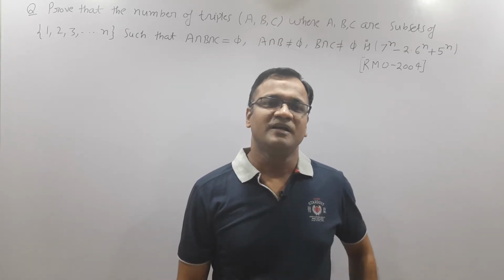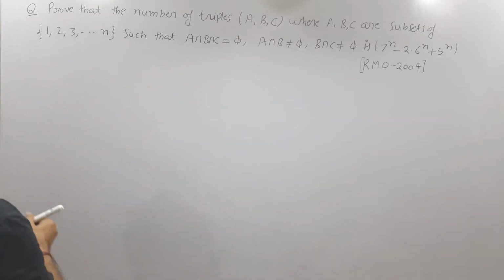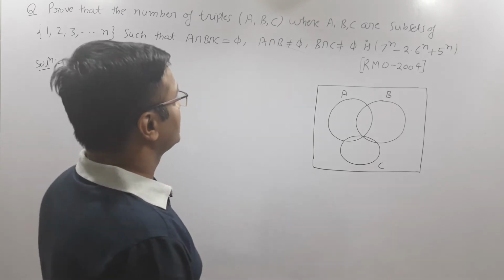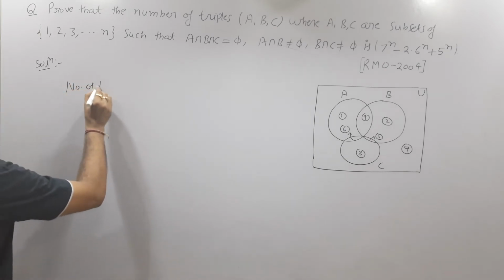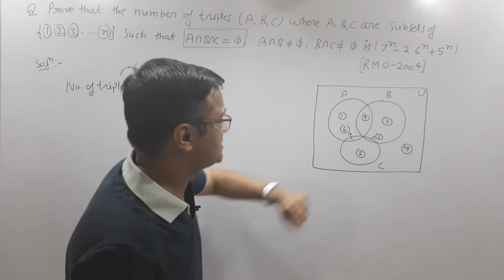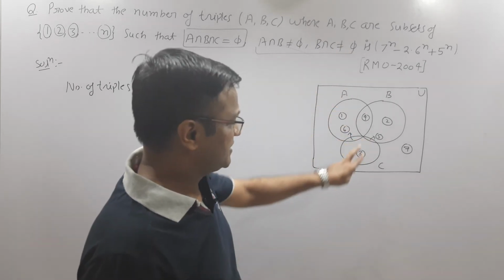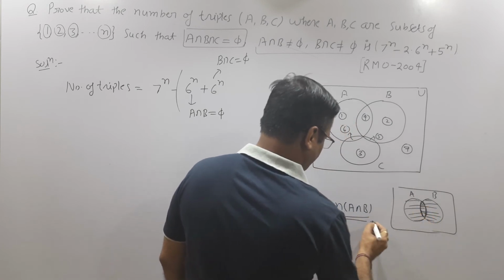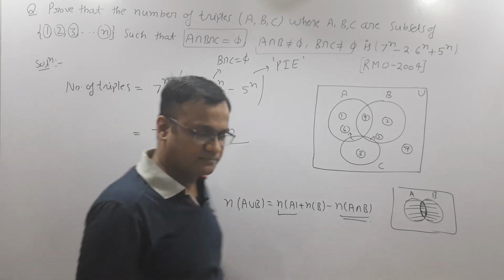RMO -2004 (Combinatorics Problem)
In this video i am solving a RMO-2004 Conbinatorics Problem

Permutation and Combination Playlist link:
the Geometrical Proof of RMS-AM-GM-HM Inequality